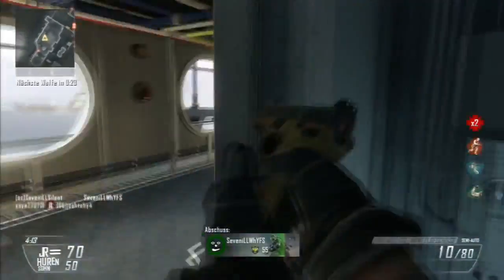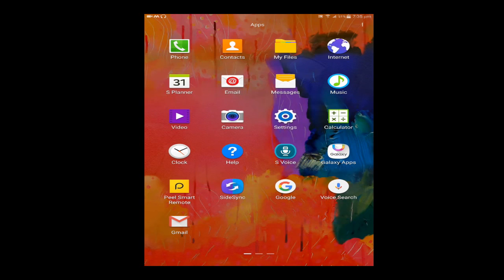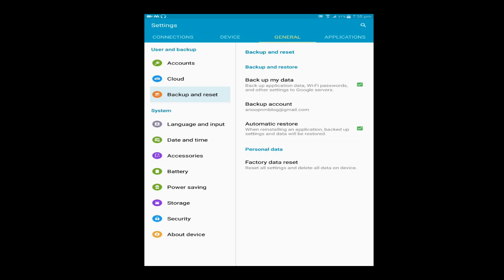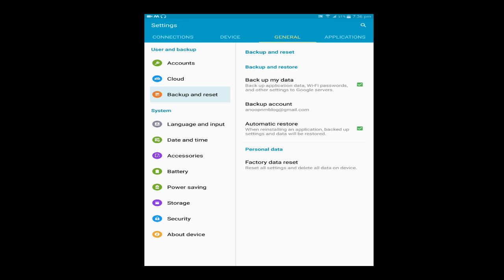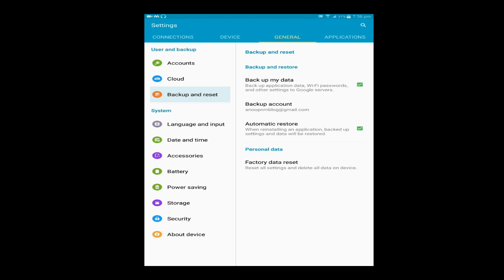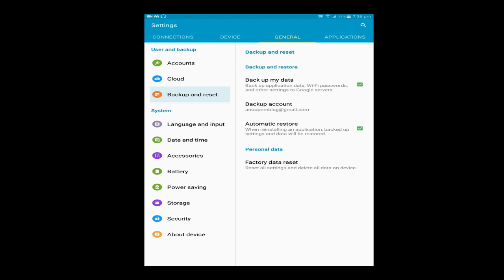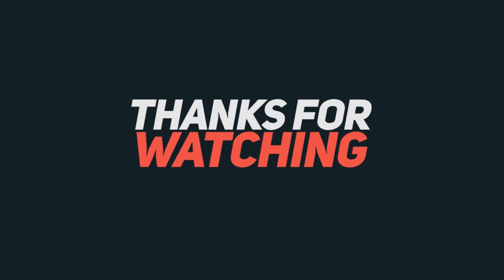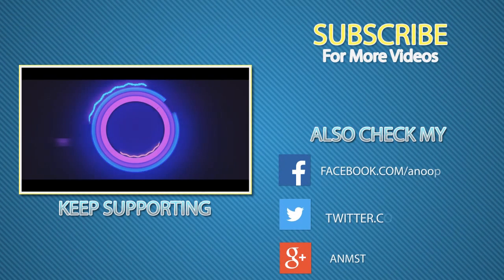How to Format Your Android Mobile/Tablet - 2018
Today I will teach you how format your android mobile or tablet without using any software or without connecting to computer.This is very simple technique and can delete your all data in your mobile.You can also create a backup before formatting so that you can't loose any data.
**Note:: If you are formatting because of any error or due to virus attack please don't take any backup which will cause the same problem after the format.

If this video gets useful please thumbs it Up

Background Music from Non copyright music and there is no copyright content on it.

How to Format Your Android Mobile/Tablet - 2016